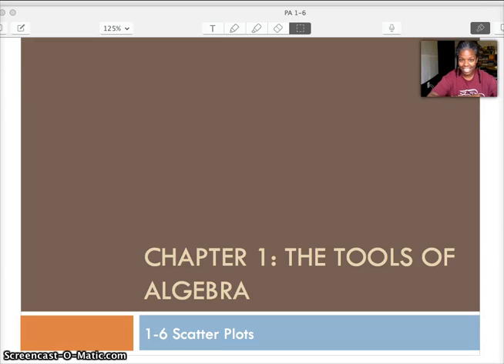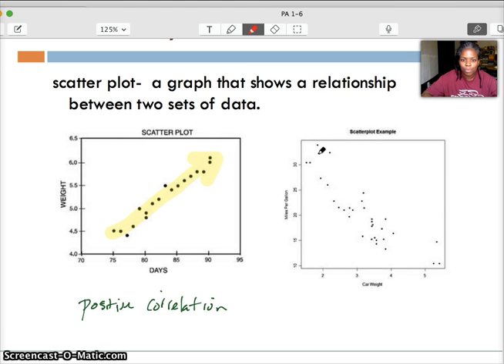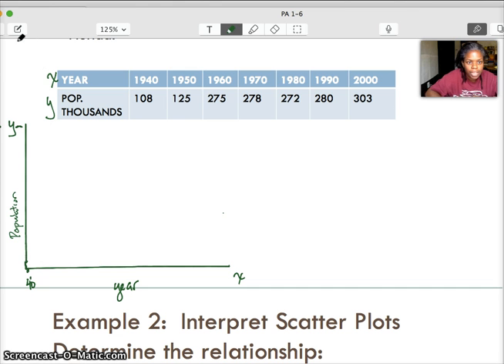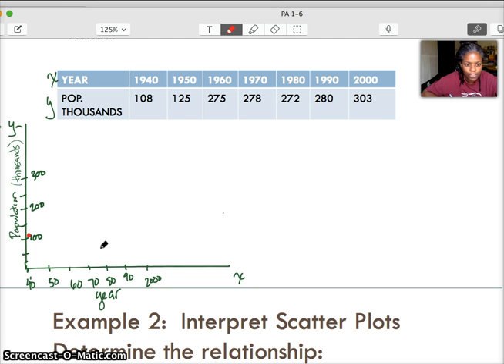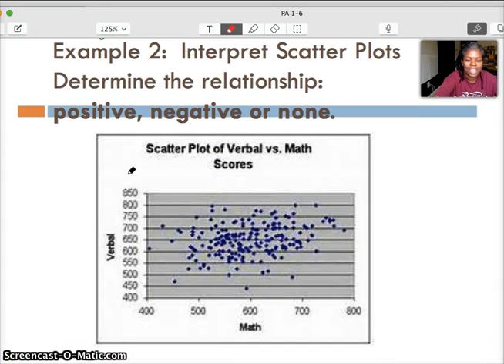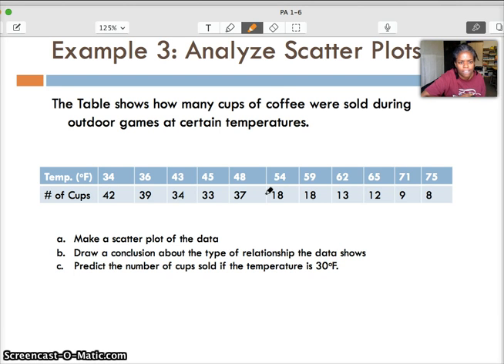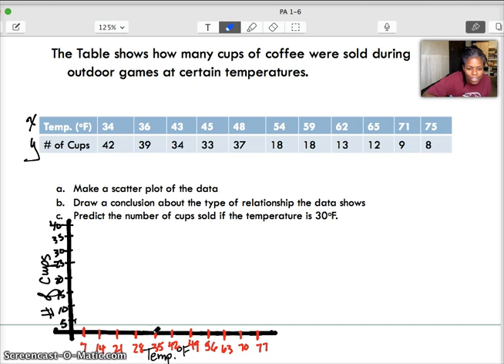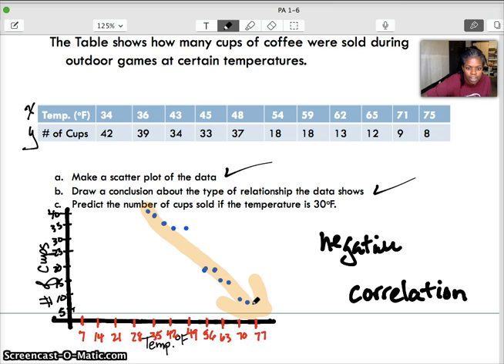PA 1 6 2015 2016